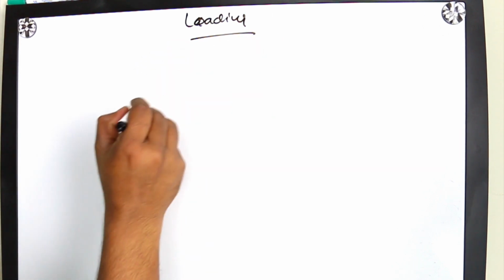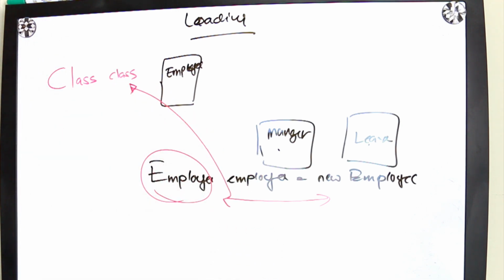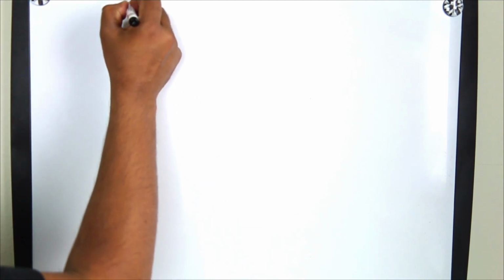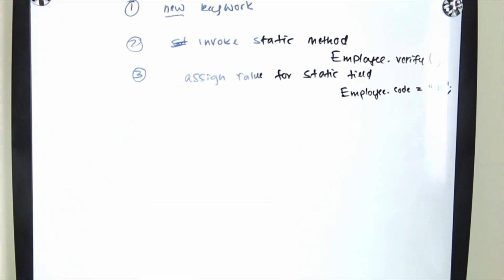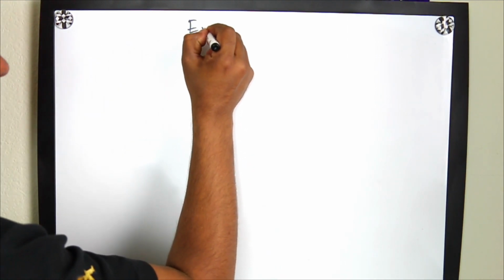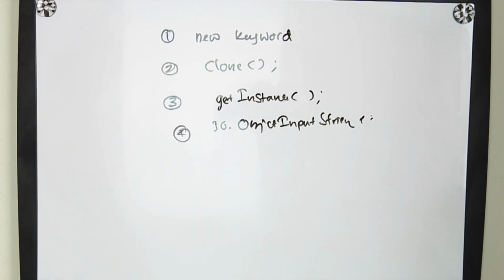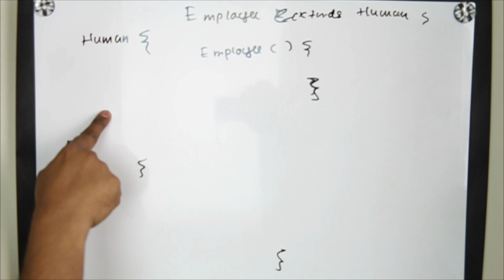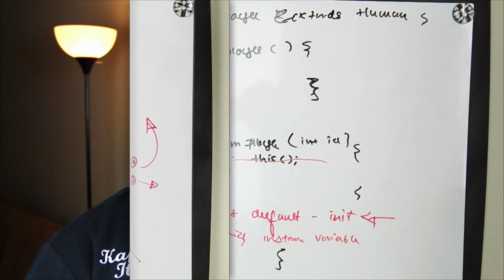JVM part 04 - ClassLoader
This video is discuss about JVM Class loader. this is in detail discussion about what each those phases exactly does and internal process of loading , linking, and initialization.
Also, this discusses how and why java initialize parent class while we use the child class. and also what are the 6 point which java need to initialize the object.
finally, this discusses 4 ways to create the new instance and how the initial value assignment works on each way.